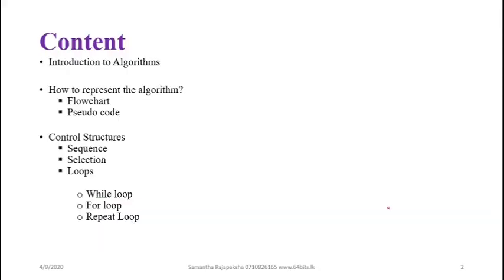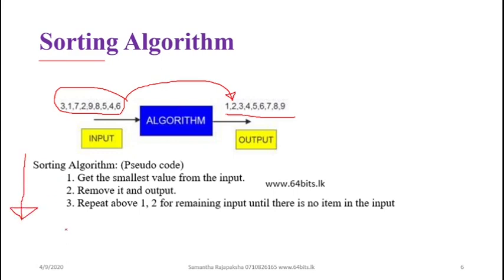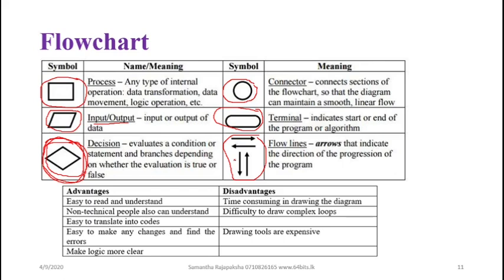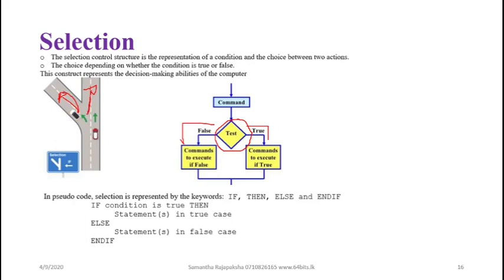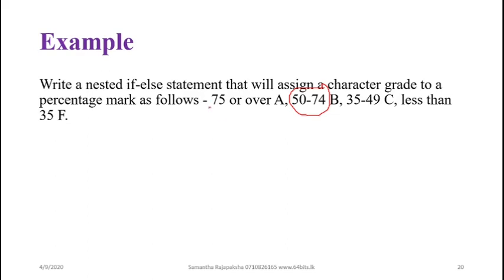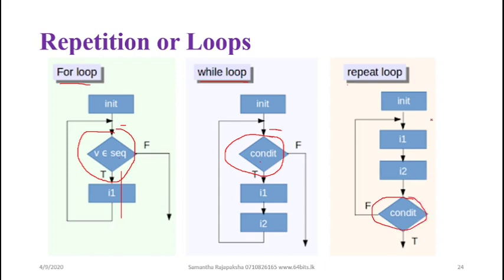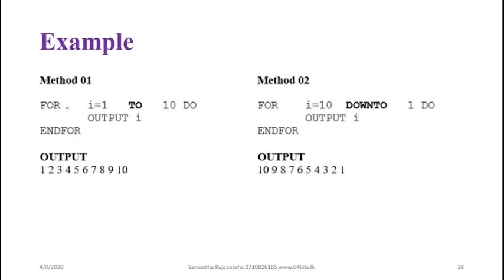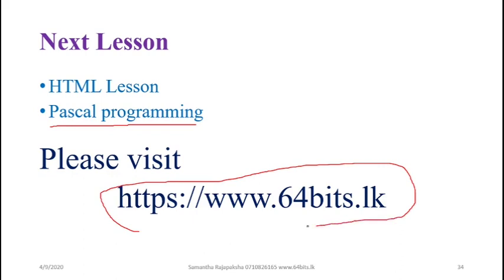Algorithm Flowchart and Pseudo code ICT OL 2020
This video is for ICT OL Student to learn Algorithm with Flowchart and Pseudo code.